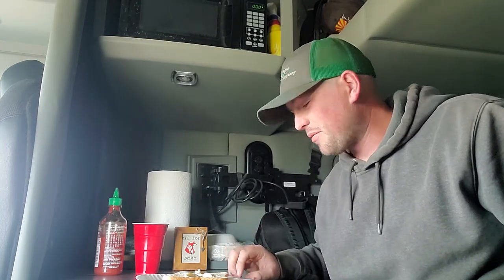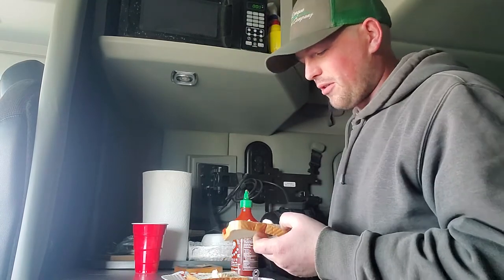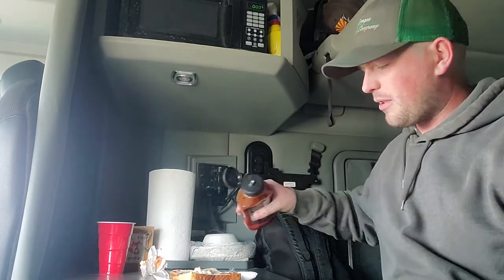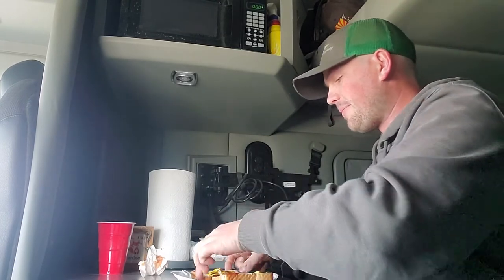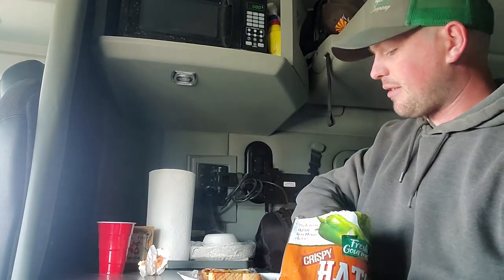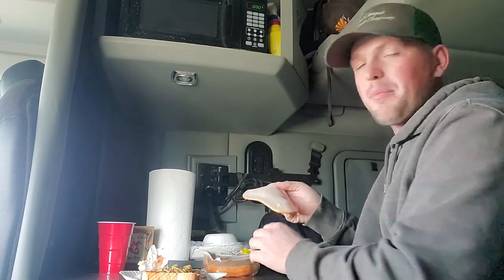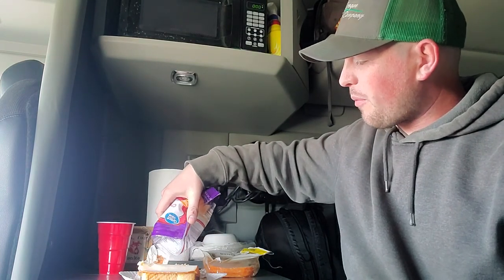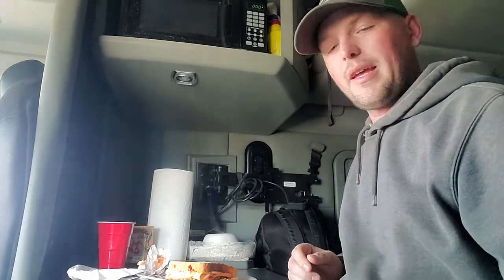How to make a sandwich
A complete and exhaustive guide